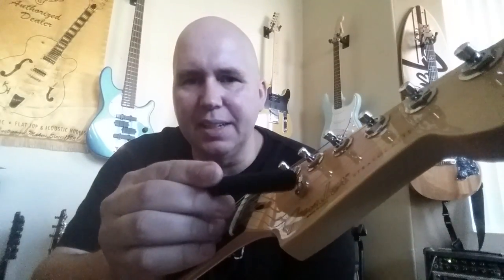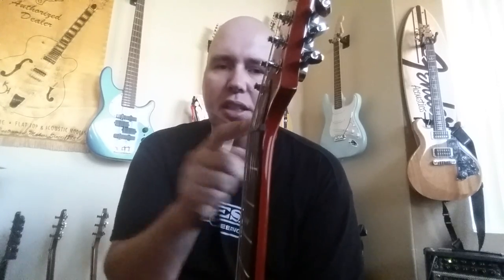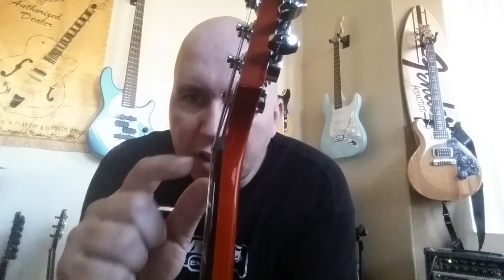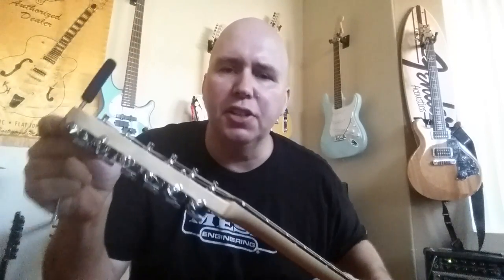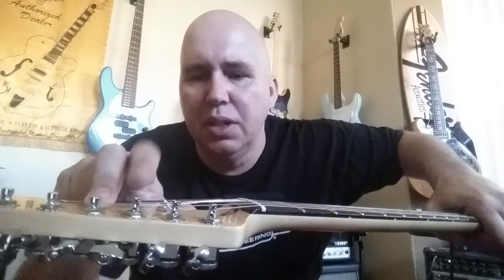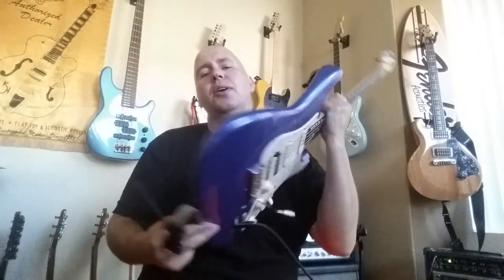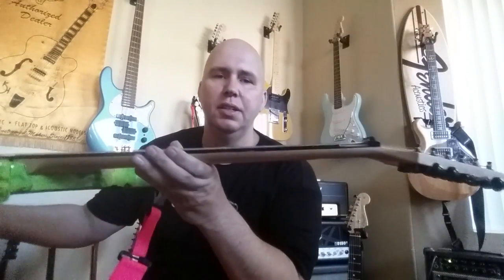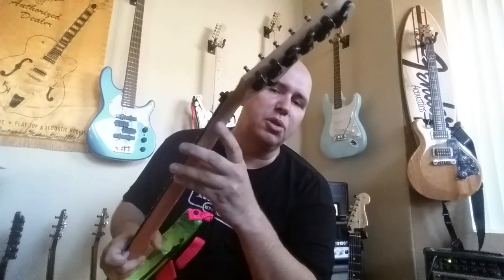locking keys Do Not Work The Way You Think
We talk about locking keys, string trees. I play White Stripes.